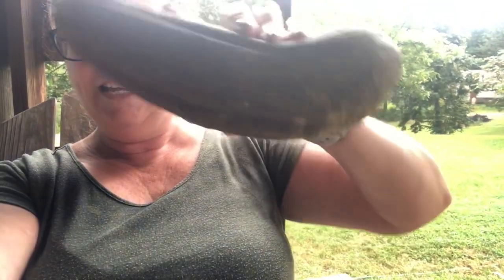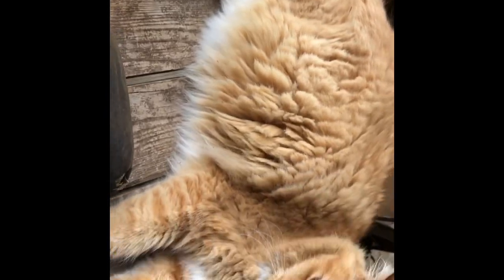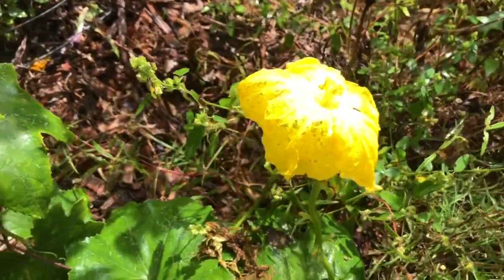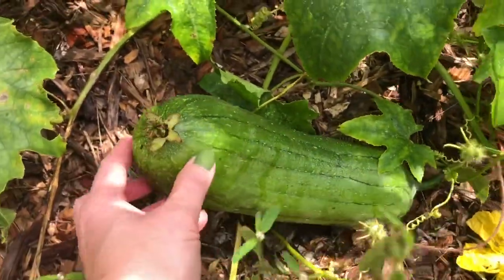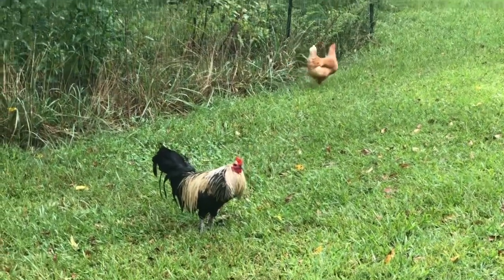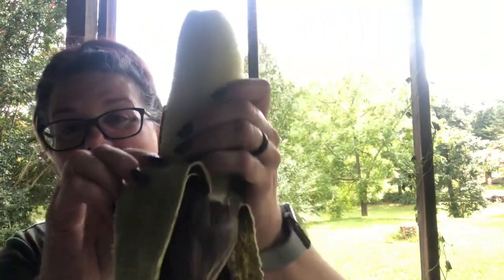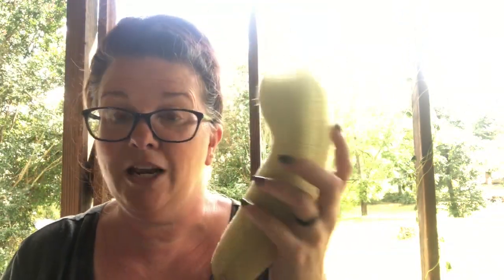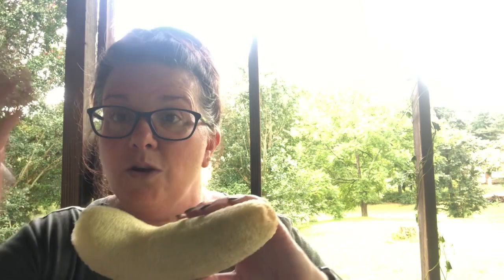You can grow loofah sponges too!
You can grow loofah sponges too! Follow along to see one of my favorite things to grow on our little farm!

Maybe you will be as surprised as I was that loofah doesn’t come from the bottom of the sea!!

I love this plant and love having our own natural, nontoxic shower sponges.  I also love giving them for gifts.

I am on a mission to help families.  I love helping YOU by showing you ways to live nontoxic on a budget!  Come along on this journey with me!

Jami Jann - Nontoxic Farm Mom

Be sure to join my Nontoxic Email list for weekly (I hope) emails that will be filled with tips, tricks, wisdom, and safer options - maybe even some fun freebies along the way too